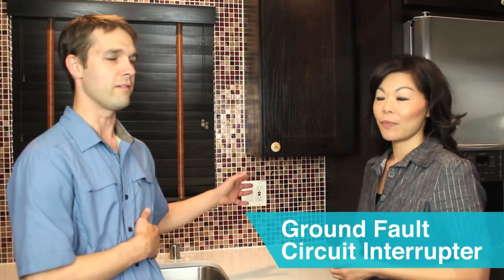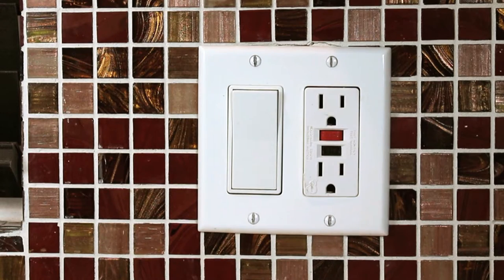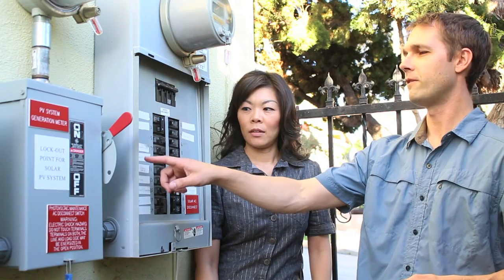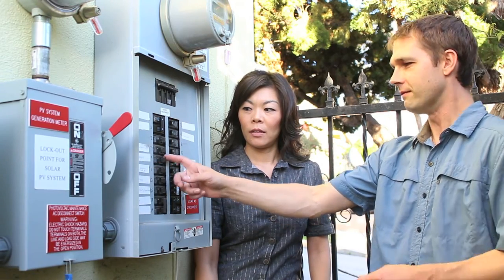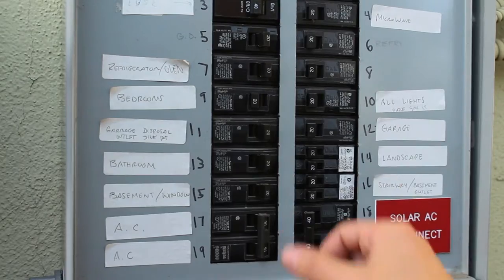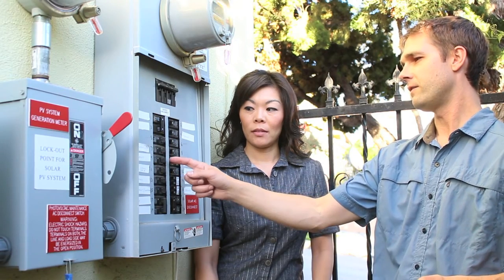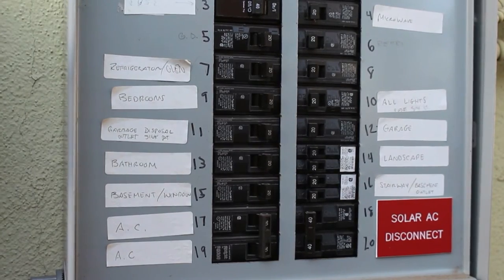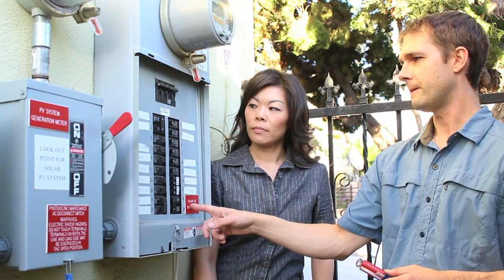How to Reset GFCI Outlets and a Tripped Breaker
Have you ever had a GFCI outlet go out on you? Or what about just a electrical outlet? GFCI outlets have a special reset button that can help you get your electricity back. When you trip a breaker you need to reset the breaker by accessing the electrical panel. Here's how to do do these so you can maybe save some money from hiring a professional electrician.
~ Curious Chics